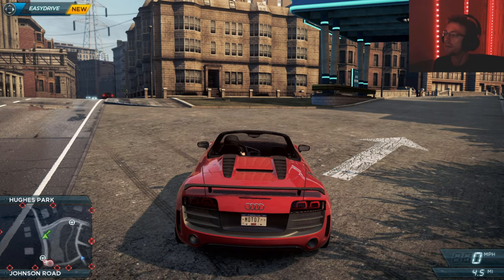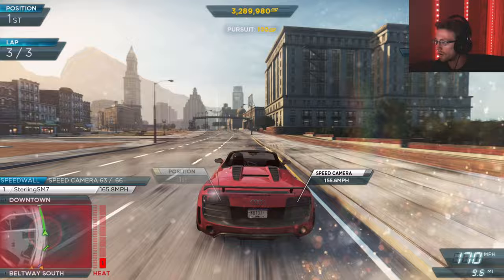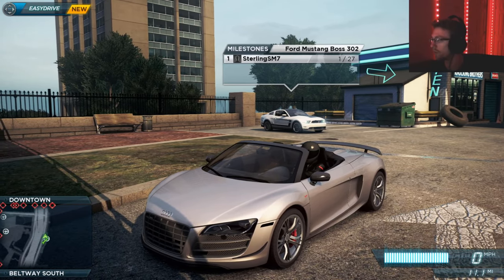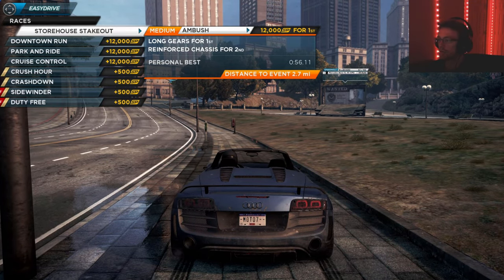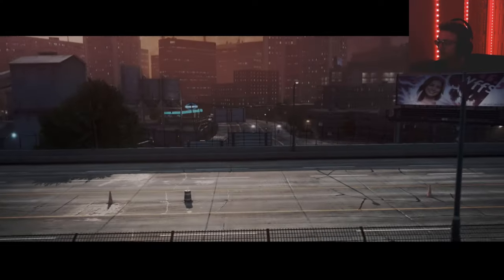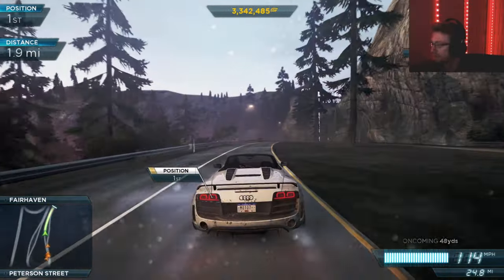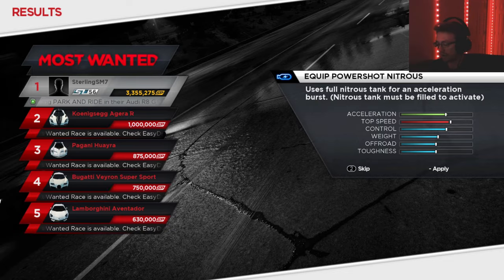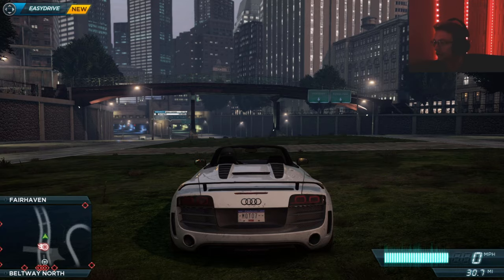Don't Mess With The SPYDER! | NFS: Most Wanted (2012) - Part 22 | Audi R8 GT Spyder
Hello everyone! Welcome back to NFS: Most Wanted (2012)! In this episode, we are racing with the Audi R8 GT Spyder.

It really helps the channel and I really appreciate it!